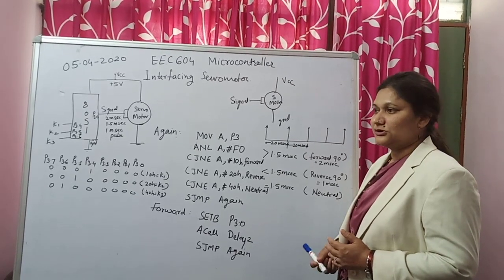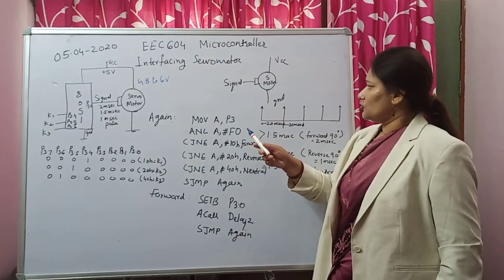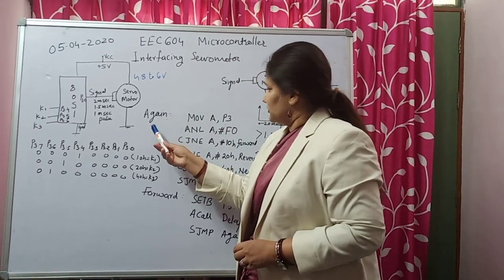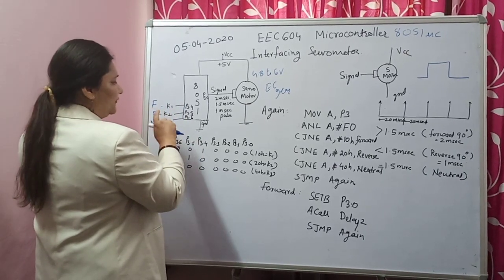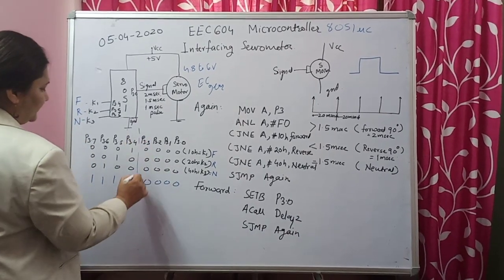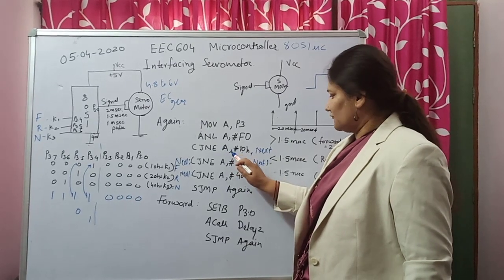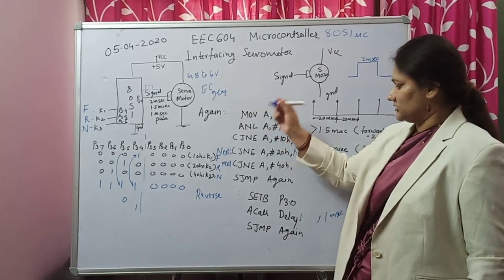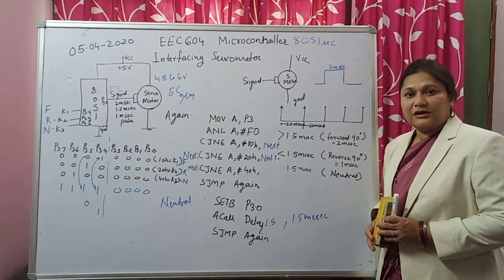Interfacing Servomotor with 8051 Microcontroller By Dr. Shahanaz Ayub, B.I.E.T Jhansi